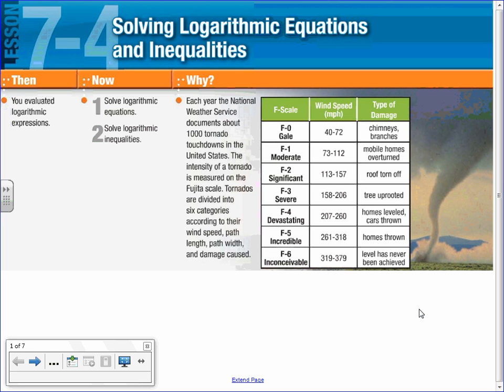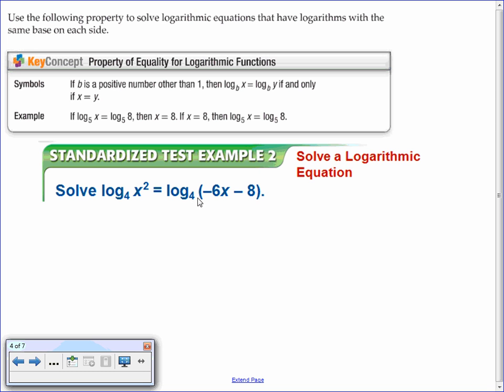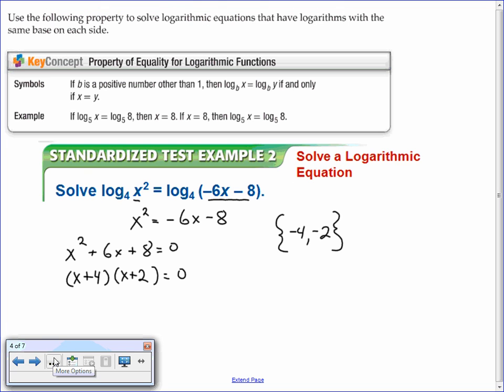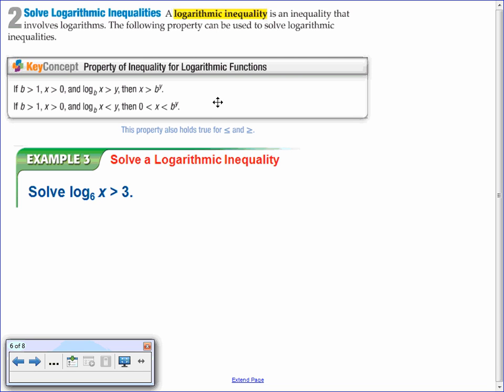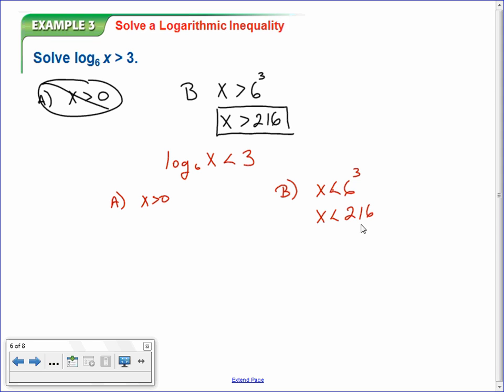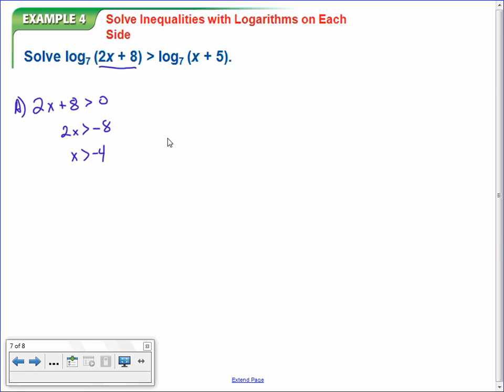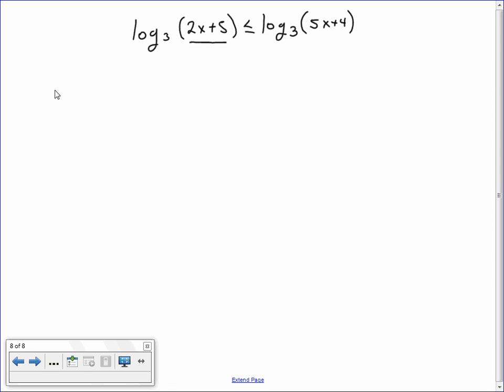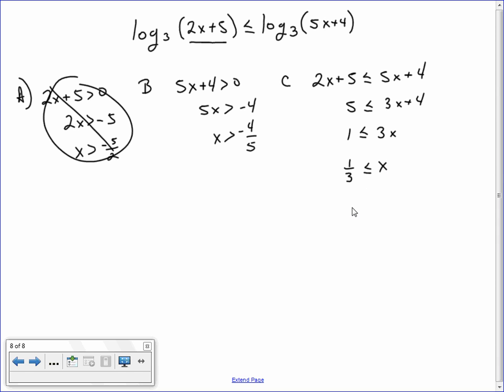Algebra 2 Lesson 7 4 Solving Logarithmic Equations and Inequalities